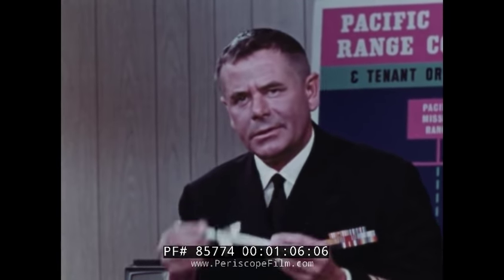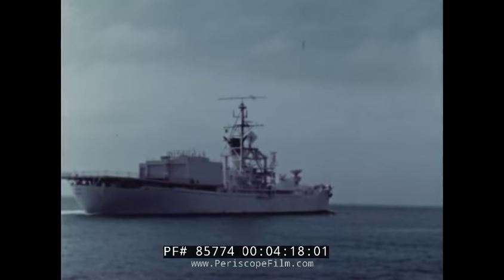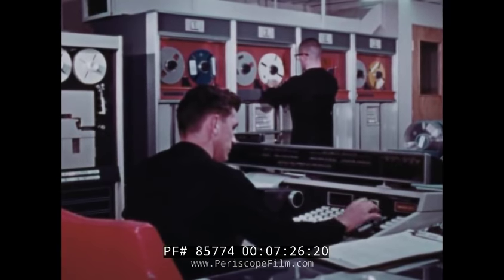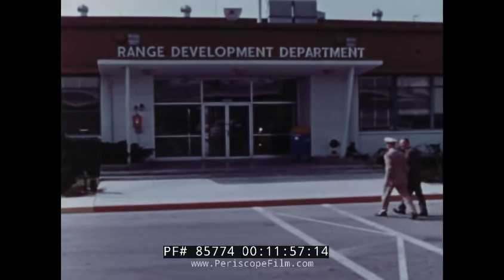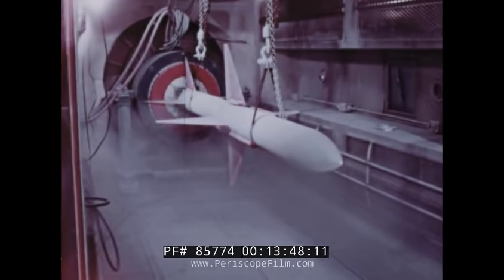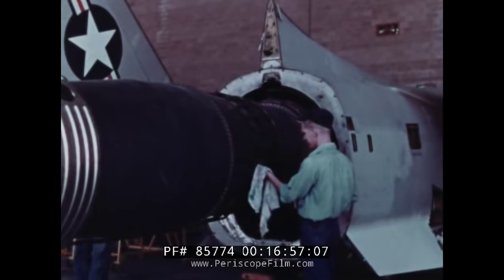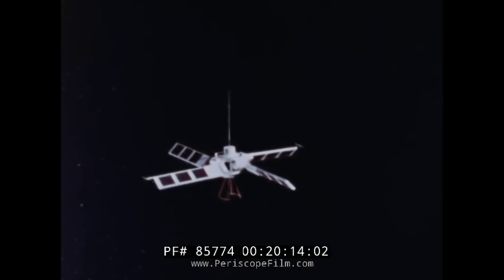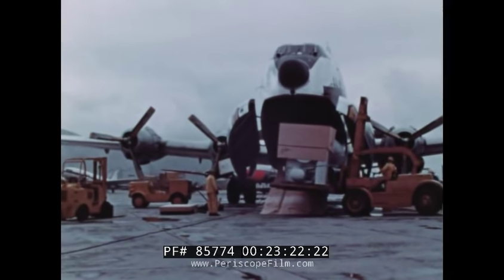U.S. NAVY THE MISSION OF PT. MUGU PACIFIC MISSILE TEST RANGE WEAPONS THAT WORK 85774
Dating to the 1960s, this filmic record of the U.S. Navy's Point Mugu base, entitled WEAPONS THAT WORK, features Commander Glenn Ford as host. Pt. Mugu served in this era as one of the primary test ranges for guided missiles, sea launched weapons, and other important missiles and weapon systems of the Cold War.It is now part of Naval Base Ventura County (NBVC).

The film begins with images of the Sparrow III missile being used against a target drone, as well as many of the other missions of the base in this era, when nearly 10,000 people worked there. At 1:50, the Pt. Mugu command center and blockhouse is seen, where over 100 weapons have been tested and proven. At 3:45 some of the facilities at the Channel Islands and in Hawaii are seen, and Johnson Atoll, as well as Midway and Wake Islands are seen -- all part of the Pacific Missile Range. USS Wheeling is seen, a Wheeling-class missile range instrumentation ship acquired by the U.S. Navy in 1962 and converted from her Victory ship cargo configuration to a missile tracking ship, a role she retained for a number of years before being sunk as a target by Harpoon missiles on 12 July 1981.

At 6:51, underwater launch of a test missile is seen, and various telemetry and tracking radars are seen. At 9:00, the self-destruct button that would be used to destroy an errant test missile is seen. At 10:53, computers are seen crunching data. At 11:00, the Barking Sands range is seen, with anti-submarine warfare exercises being conducted.  Johnson Atoll is seen at 11:20. An Air Force missile is seen launching a missile at Vanderburg, for tracking in the PMR.

Walleye, Sparrow and Phoenix missiles are also tested as part of the Naval Missile Center Mission described at 12:40. An F-4 Phantom is seen at Mugu flying with Sparrow III.

Human factors are also tested at Mugu. At 14:17, a simulator is used to study pilot capabilities and limitations. At 14:50, sensors are attached to a pilot to evaluate him.

At 15:45, target drones are seen being prepped for launch, and at 15:59 these drones are seen in action, being knocked out of the sky by missiles.

At 17:50, animals such as porpoises are shown being trained and tested for use by the Navy.

At 18:00, Mugu's art and photography departments are seen.

Air Development Squadron 4 is seen at 18:49. VX-4, Air Test and Evaluation Squadron Four, (AIRTEVRON FOUR), commonly referred to by its nickname, The Evaluators) was a United States Navy air test and evaluation squadron based at Naval Air Station Point Mugu, California. Their tail code was XF, and they flew the Grumman F-14 Tomcat and the McDonnell Douglas F/A-18 Hornet until their disestablishment in 1994.

At 20:50, a modern control center and tracking center, as well as computer center is seen, monitoring satellite transmissions.

The facility in Point Mugu, California, started as a United States Navy anti-aircraft training center during World War II and was developed in the late 1940s as the Navy's major missile development and test facility. This facility was the site where most of the Navy's missiles were developed and tested during the 1950/1960 era, including the AIM-7 Sparrow family and the AIM-54 Phoenix air-to-air, Bullpup air-to-surface, and Regulus surface-to-surface missiles.

After being selected as a site by Commander Grayson Merrill, Pt. Mugu dominated the Oxnard area since the 1940s, and is one of the few places in the area that was not part of the agricultural industry. The base has been home to many ordnance testing programs, and the test range extends offshore to the Navy-owned San Nicolas Island in the Channel Islands.

In 1963 the U.S. Navy Marine Mammal Program was established on a sand spit between Mugu Lagoon and the ocean. The facility was relocated in 1967 to Point Loma in San Diego, California.

Point Mugu was the airfield used by former President Ronald Reagan during his presidency on visits to his Santa Barbara ranch. The airfield was used during the state funeral in 2004, as the place where the former President's body was flown to Washington, D.C. to lie in state in the Capitol Rotunda. The body was flown to Point Mugu aboard presidential aircraft SAM 28000 two days later. Until the late 1990s, the base hosted Antarctic Development Squadron SIX (VXE-6), the squadron of LC-130s equipped to land on ice in Antarctica, to supply the science stations there. Now, the New York Air National Guard's 109th Airlift Wing has assumed that responsibility.